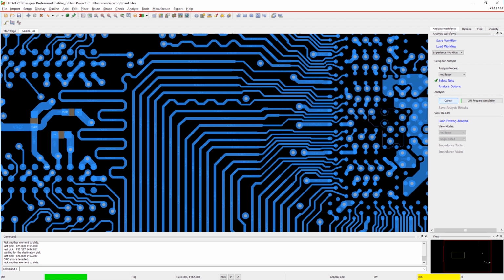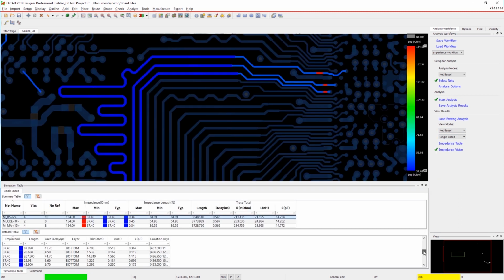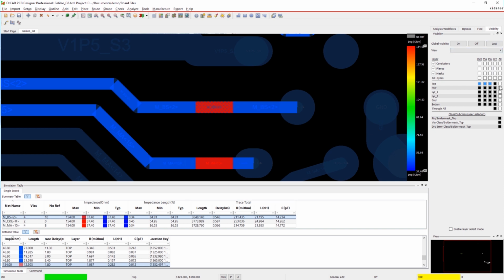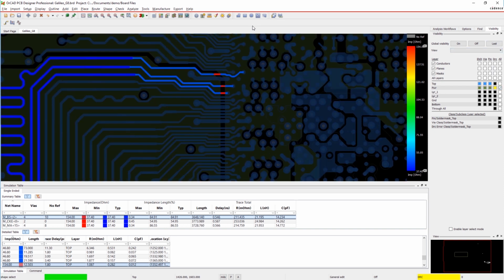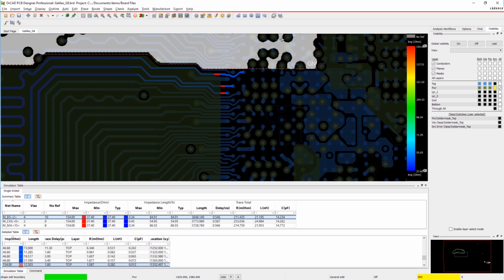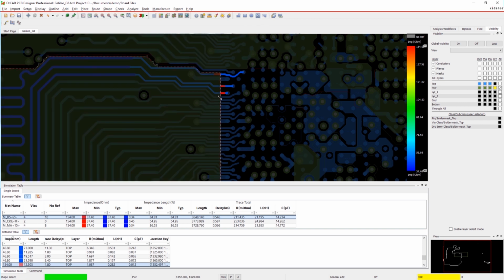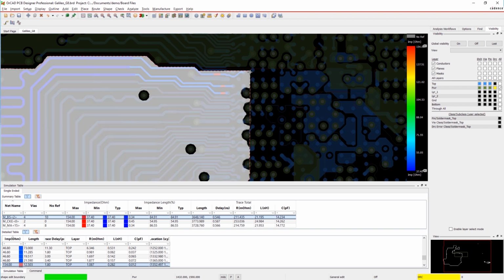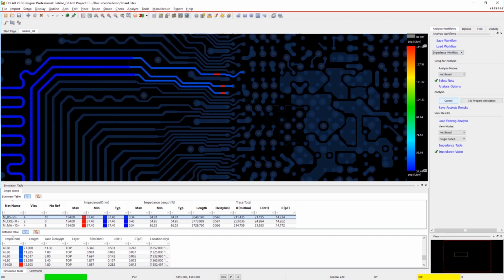阻抗 (Impedance) 分析-【即時高速訊號設計】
正確管理阻抗是確保電路板訊號完整性的關鍵部分。但 DRC 的規則驅動檢查實際上並不能測量真正的阻抗，它們只能幫助您管理通用規則。

Allegro/OrCAD 中的整合阻抗分析工作流程 – 由 Sigrity 技術驅動- 使 PCB 設計人員能夠容易識別和解決設計中的實際SI問題，即時篩選設計中的關鍵網絡來分析阻抗。從紅色到藍色的彩色編碼刻度，顯示您的設計中哪些走線具有最高阻抗。您還可以在表格中查看具有阻抗的走線，透過單擊表中的資料點快速跳到問題區域。這裡，分割板層會造成阻抗不連續。我們可以快速調整板層、修正問題並再次執行分析以查看結果。

無需模擬模型或訊號完整性專業知識，即可快速直觀地識別阻抗不連續性問題，自行分析、模擬和解決訊號完整性問題，從而更快地將設計投入生產。更多資訊